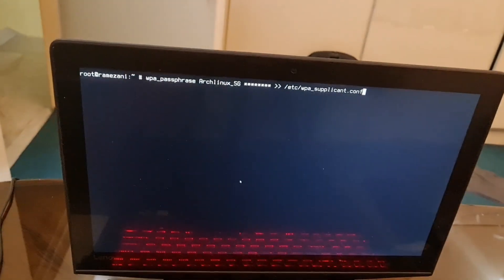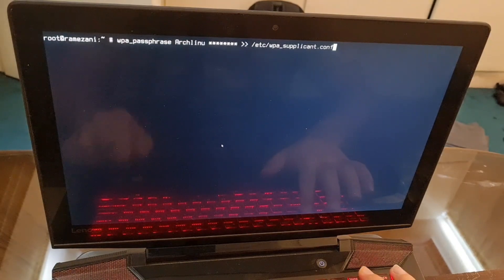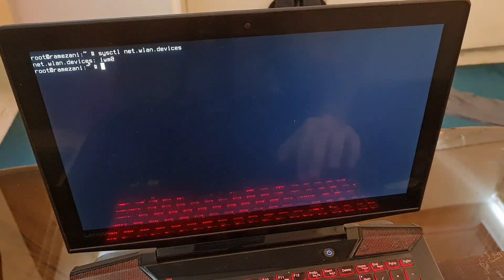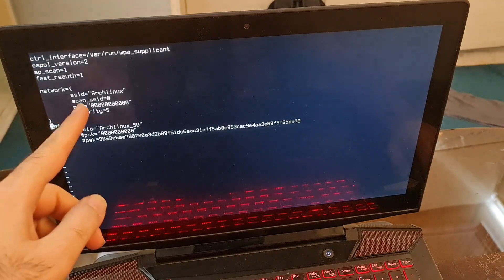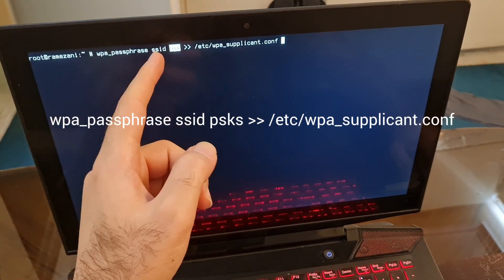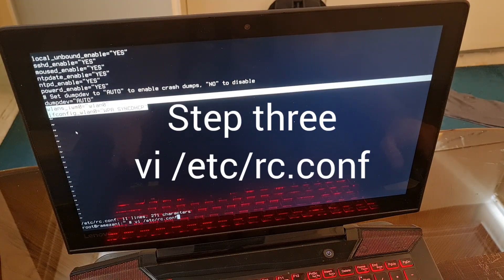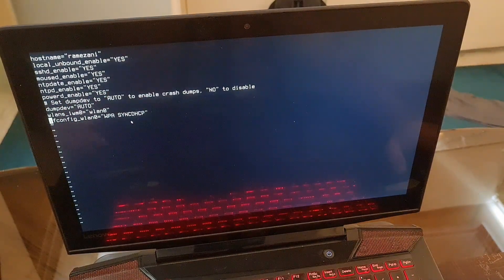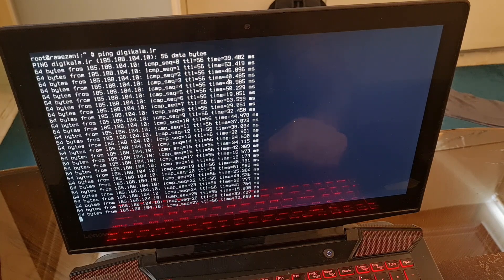Connecting FreeBSD to a wireless WiFi via Terminal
Step by step guidance on how to connect to wifi without any need for cable or installation of any third party program. just a fresh installation of FreeBSD 13.1 release and a working wifi signal.